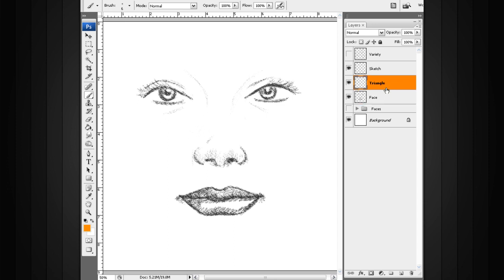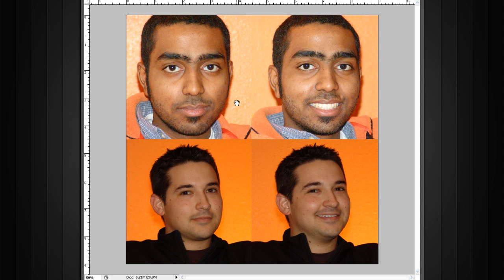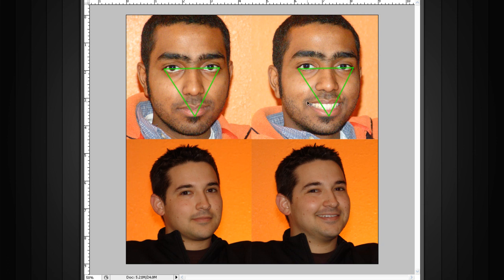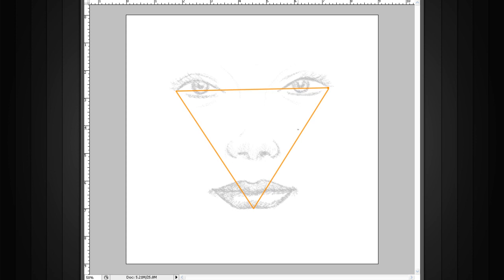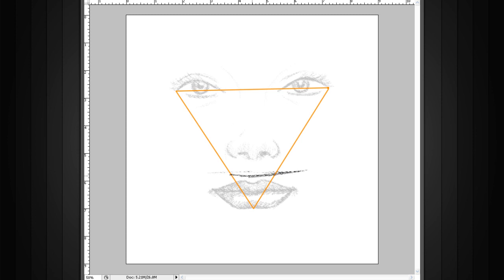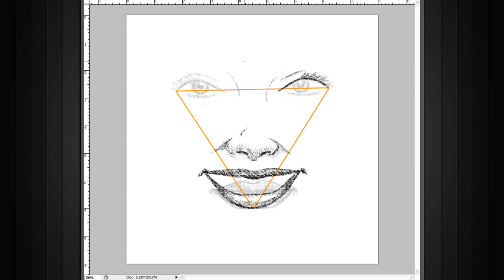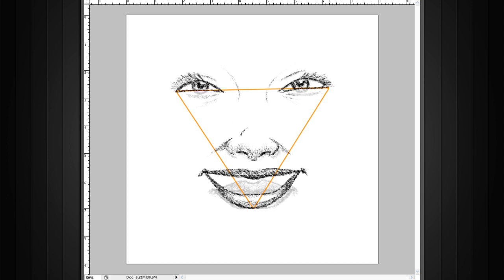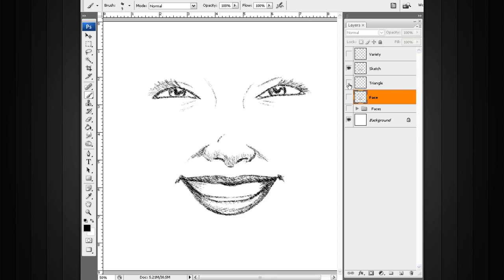02 Using the equilateral triangle